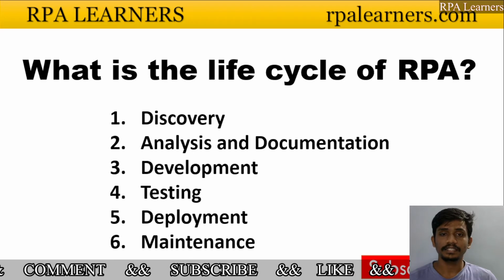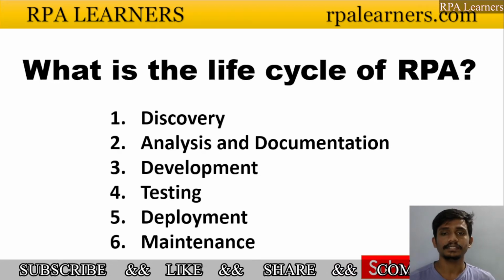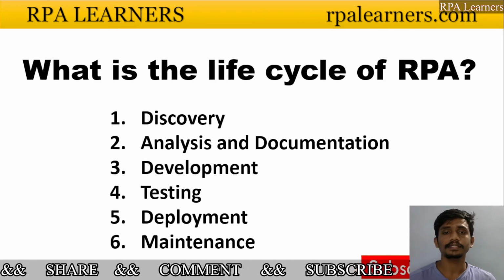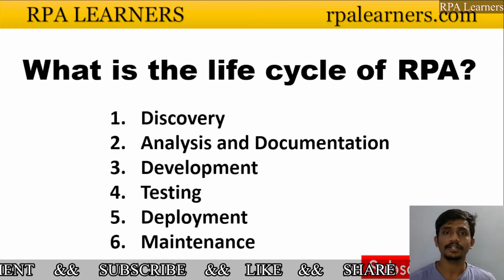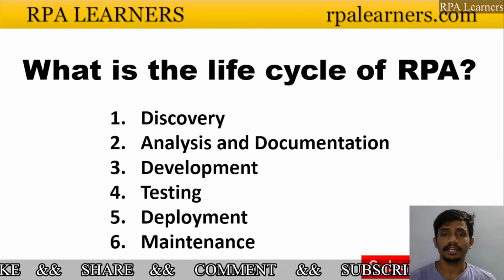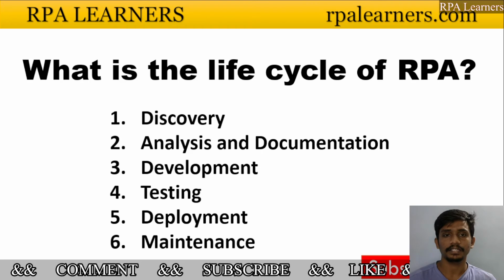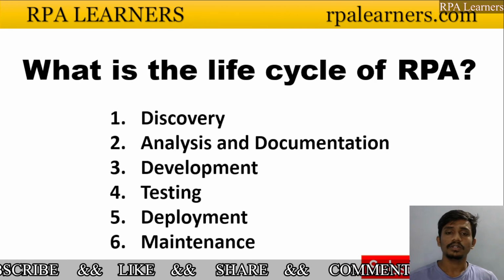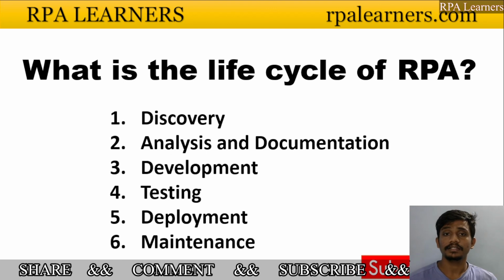What is the Life cycle of RPA Project